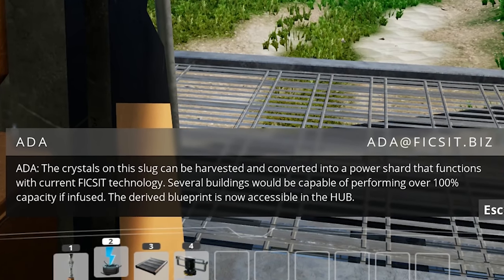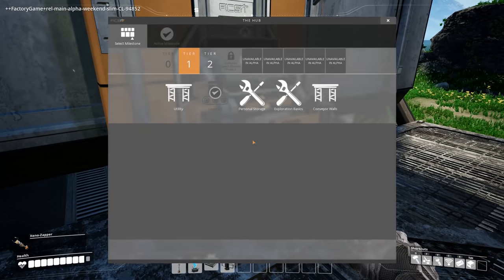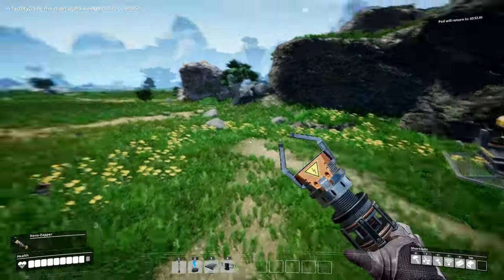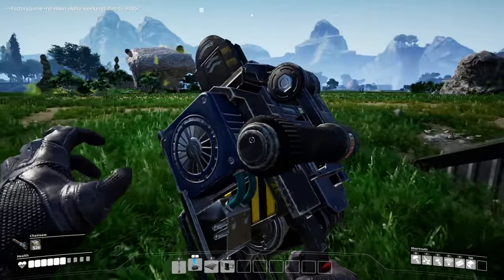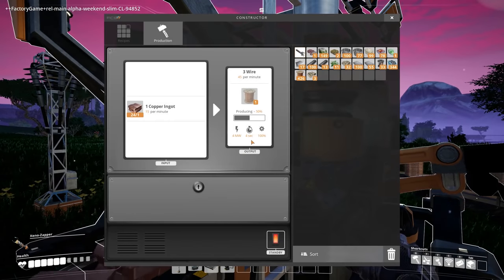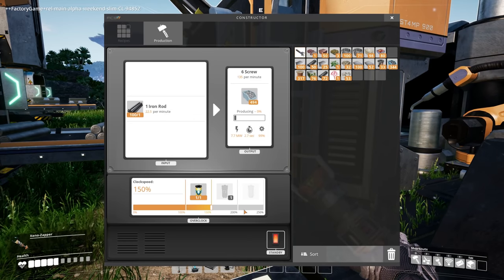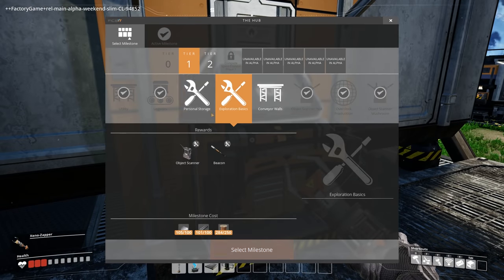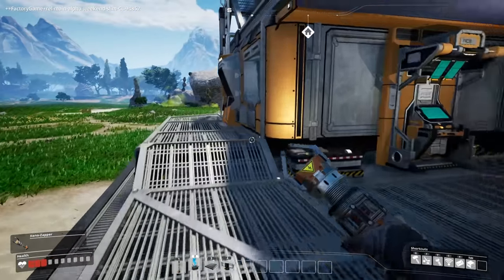OVERCLOCKING FACTORIES & EXPANDING POWER! - Power Shards, Chainsaws & More! - Satisfactory Gameplay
Satisfactory Early Access Gameplay Part 3 - Unlocking the Chainsaw & Overclocking Our Factory! - Welcome back to Satisfactory! Today in Satisfactory, we expand our factory with more unlocks and power shards, allowing us to overclock beyond 100% factory performance! Let's play Satisfactory!

If you want more Satisfactory gameplay, or if you would like to see more updates, let me know down below!

About Satisfactory:
Construct & Automate! Satisfactory is a first-person open-world factory building game with a dash of exploration and combat. Pioneering for FICSIT Incorporated means charting and exploiting an alien planet, battling alien lifeforms, creating multi-story factories, entering conveyor belt heaven, automating vehicles, and researching new technologies.

Early Access launches March 19th!